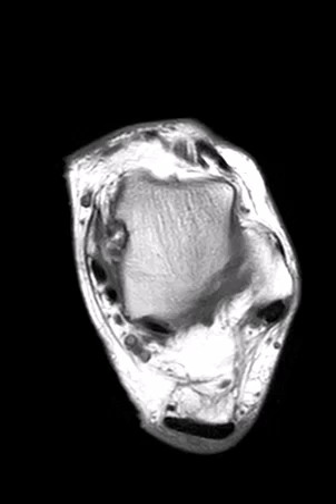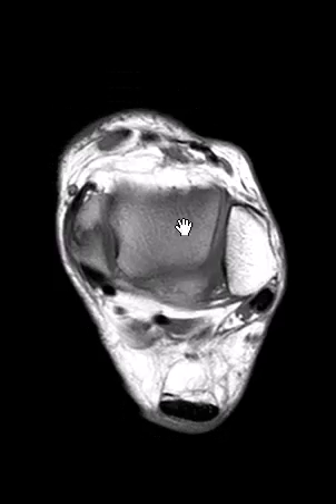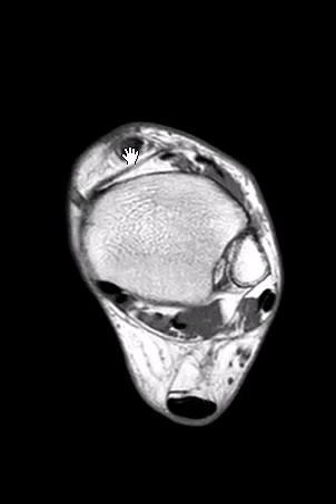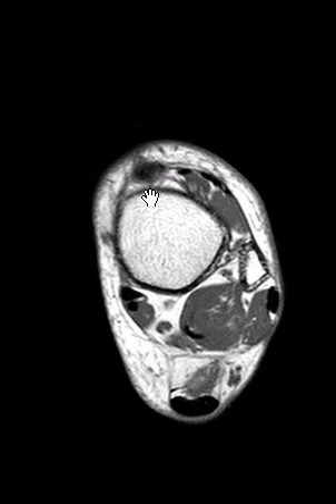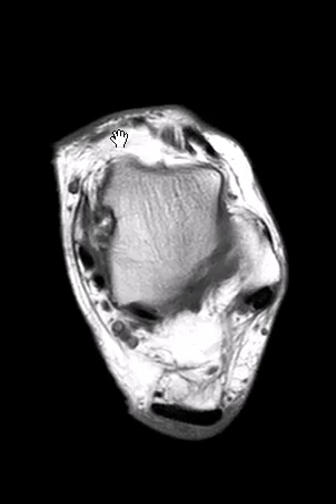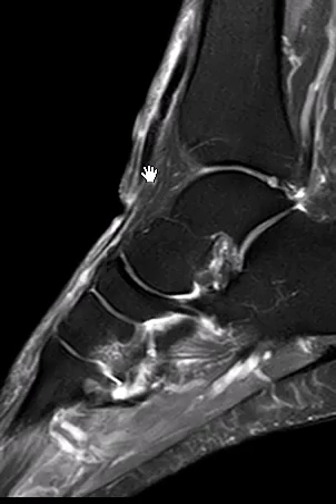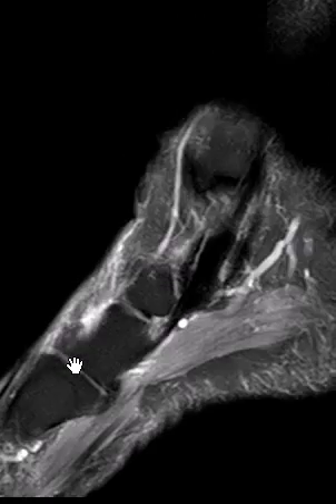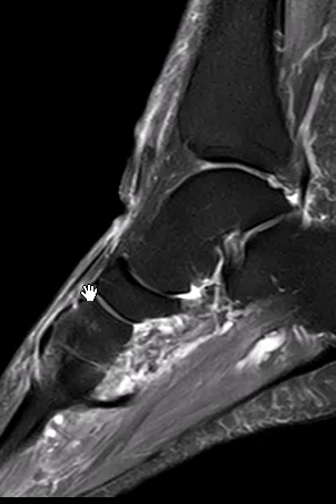Tibialis anterior tendon rupture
The anterior tibialis tendon is completely torn.